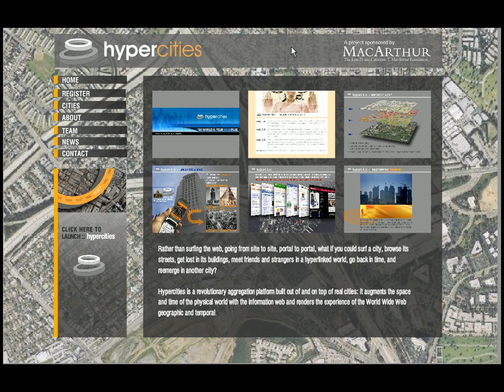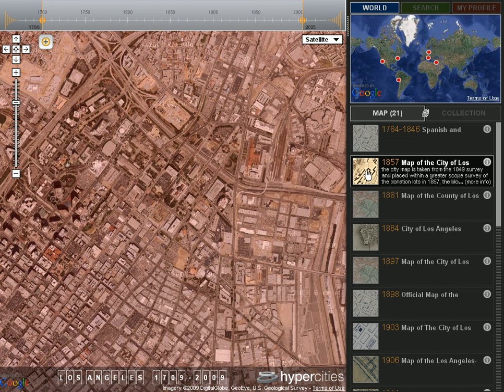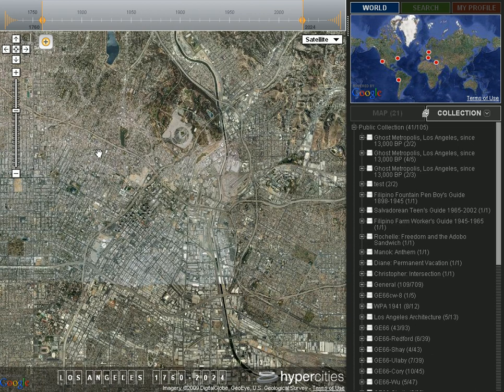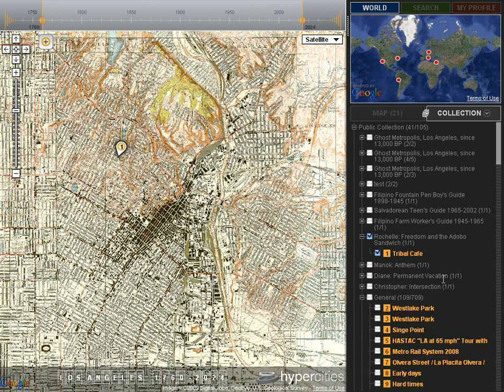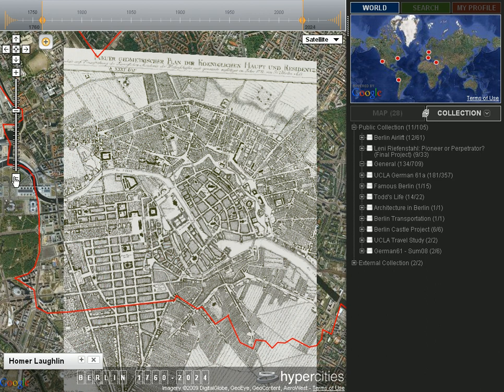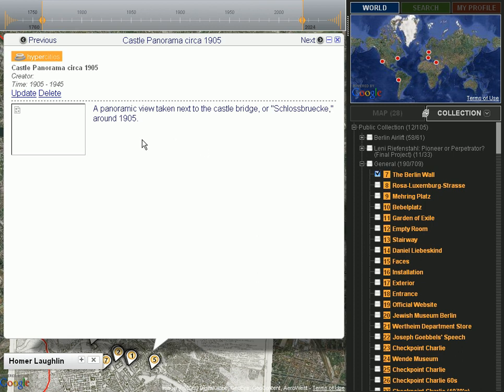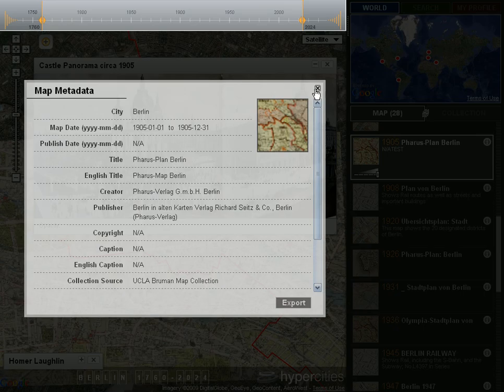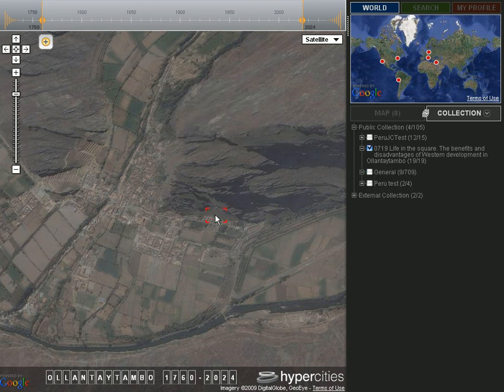Introduction to HyperCities